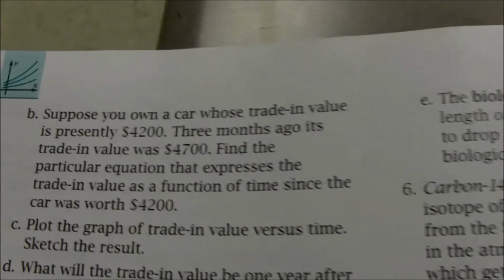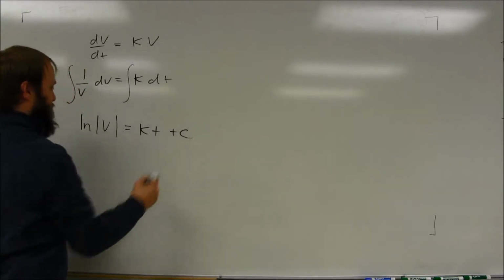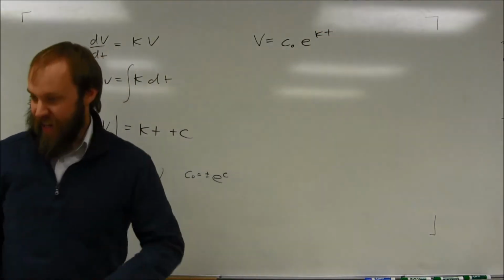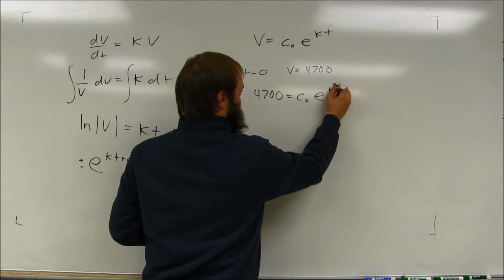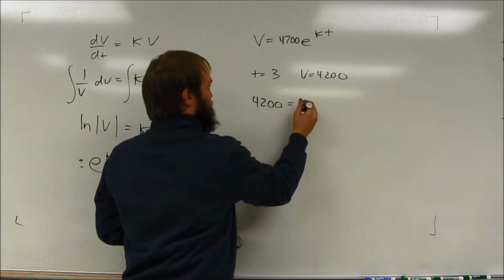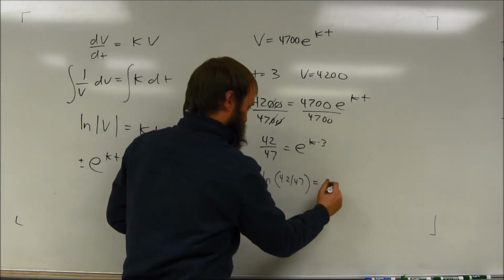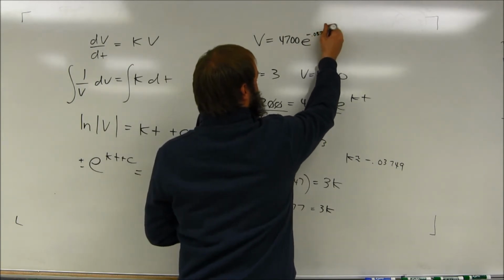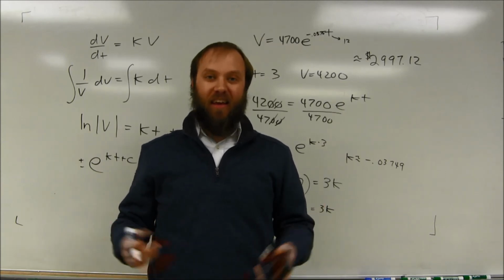HW Questions: Foerster Section 7-2 #4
Setup for problem #4 in section 7-2 of Paul Foerster's calculus text.